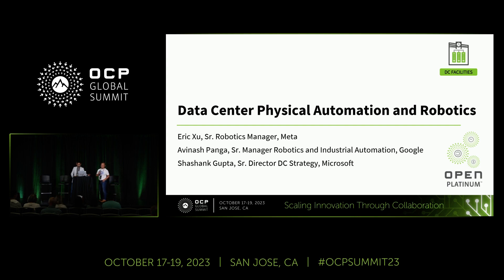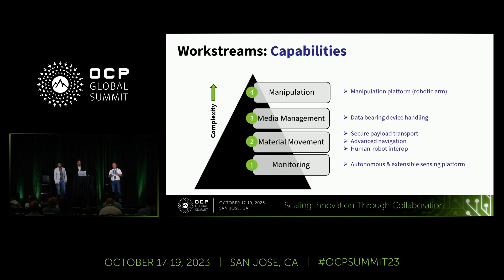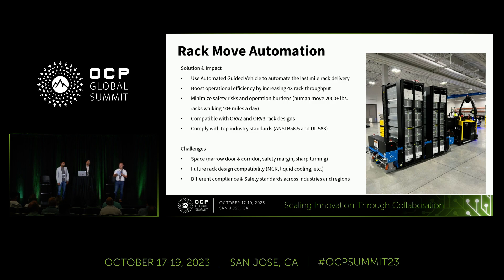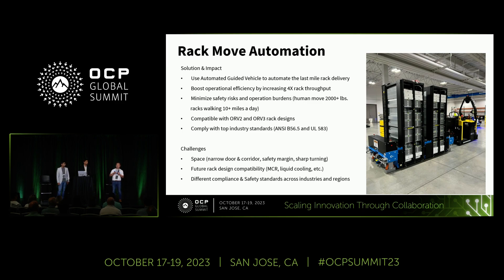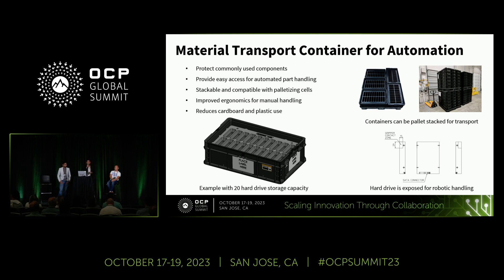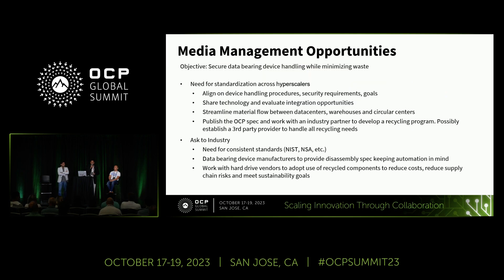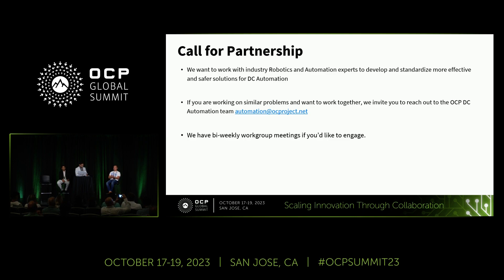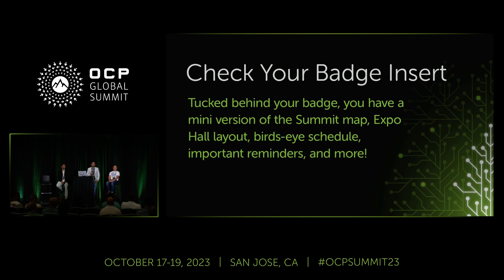Datacenter Automation and Robotics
Presented by Eric Xu (Meta) | Avinash Panga (Google) | Shashank Gupta (Microsoft)

As hyperscale companies expand their datacenter operations, managing operations and logistics becomes increasingly complex. Traditional IT operations relied on technicians and operators for tasks like unboxing, equipment movement, rack assembly, cabling, networking, inventory tracking, and maintenance. To address scaling challenges, companies are now adopting automation and robotics solutions. Google, Meta, and Microsoft have established in-house robotics teams to meet this demand.

This presentation focuses on the collaborative efforts between Google, Meta, and Microsoft robotics teams. It covers the joint charter that guides their collaboration and showcases one example from each team of a datacenter operation challenge resolved through robotics.